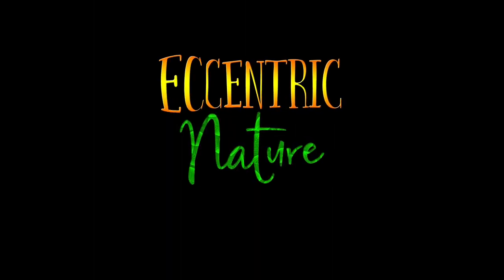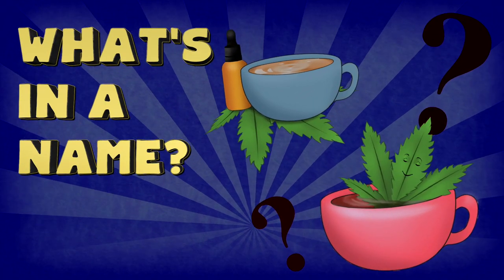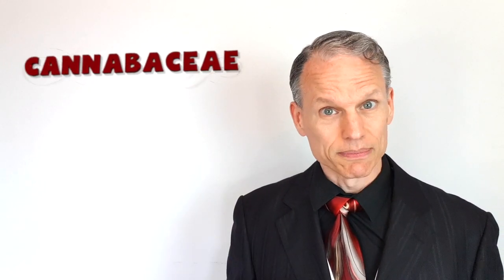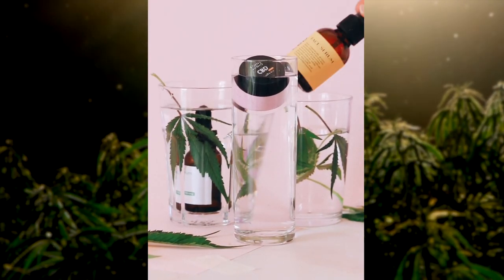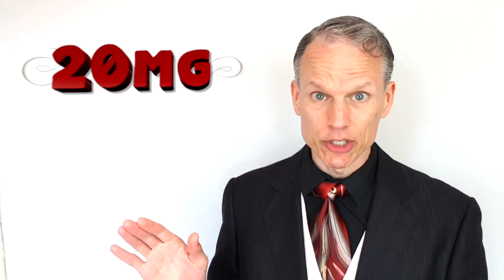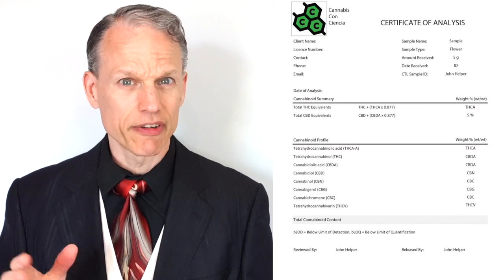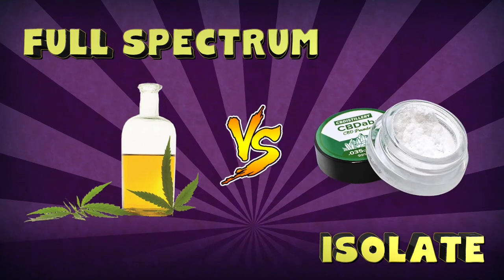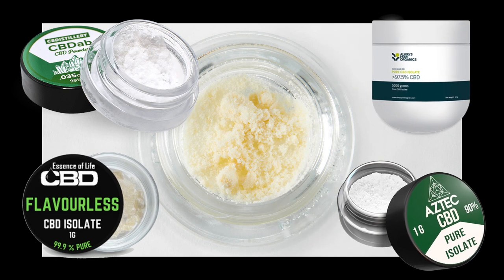CBD Tea vs Hemp Tea - What's the difference? / Cannabidiol tea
CBD Tea vs Hemp Tea - What's the difference?
It's it just one is CBD oil and the other is an herbal tea? What really makes them different from each other? Or are they really pretty much the same thing? Or is there more to it? Watch and find out now. :)

Chapters
0:00 Initial facts
0:52 What's in a name
2:00 Cannabidiol differences
3:57 Difference in taste
4:51 How much CBD should I use
6:12 Full Spectrum vs Isolate
6:45 Final Thoughts